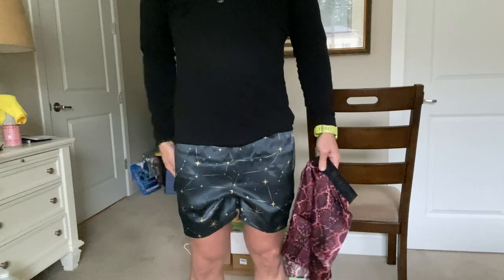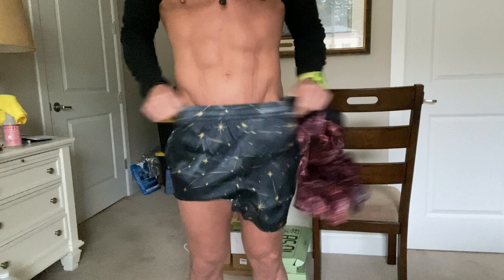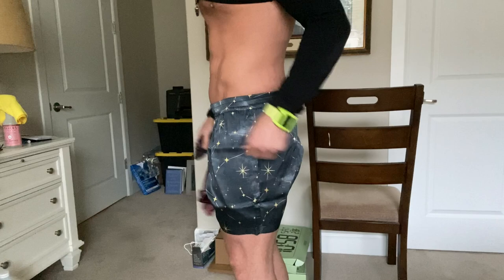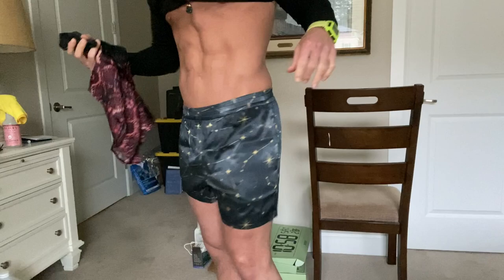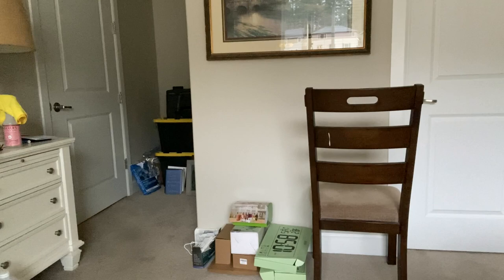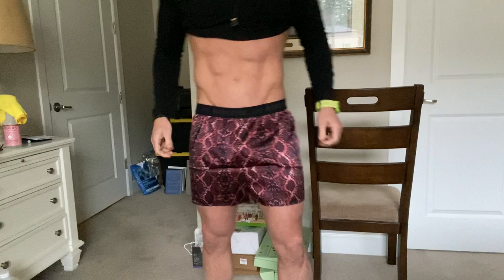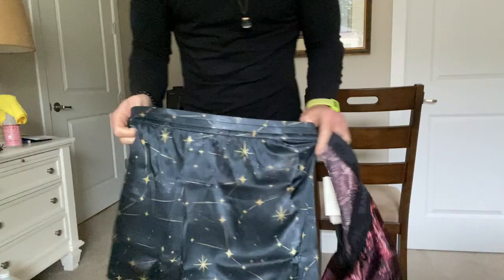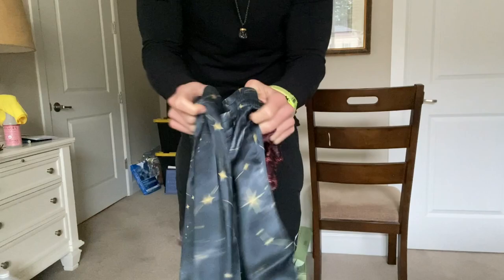The Most Luxurious Silk Boxers on Amazon REVIEW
The most insanely comfortable boxers I've ever tried on⭐️

MANSPHIL Men's Silk Print Boxers Shorts, Mulberry Silk Underwear Sleep Shorts Lounge Pajamas with Pocket

⭐️Say goodbye to monotonous boxers! MANSPHIL printed silk boxers add more fun and possibilities to life, also to be home loungewear, sexy pajamas! Even better, our luxury silk boxer has All-Inclusive Silk Elastic Waistband and Silk Pocket, very light and cool, keep comfort all seasons while being more practical.
MANSPHIL Patterned Silk Boxer Shorts are craft from 22Mumi silk and passed OEKO certification. Unlike ordinary 19Mumi silk shorts, we raised the silk level to 22Mumi, this means making the silk boxers underwear more durable and breathable when wear.
Why choose silk? Our men's silk underwear is rich in amino acids and collagen, anti-anging, moisture-absorbing and nourishing skin. Unlike cotton or satin boxer briefs, silk boxer briefs are antistatic, more smooth and softer.
Size and Pattern: Welcome to visit MANSPHIL store, We have a variety of print silk underwear shorts and size for you to choose. S (28-34) M (34-36) L (36-38) XL (38-42) XXL (42-46). Order usual size. Size up if unsure or in between sizes.
Great Gifts: Valentine's Day, birthday, Christmas, Father's Day, wedding, honeymoon, etc. If you are looking for a practical and gorgeous gift, we highly recommend you to send this men's underwear to your lover, husband, father, son or friend.